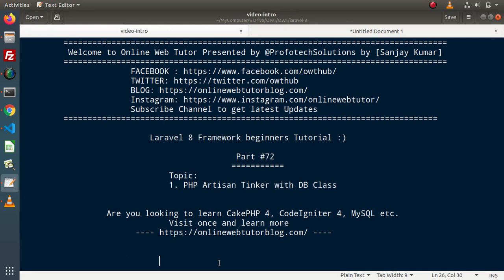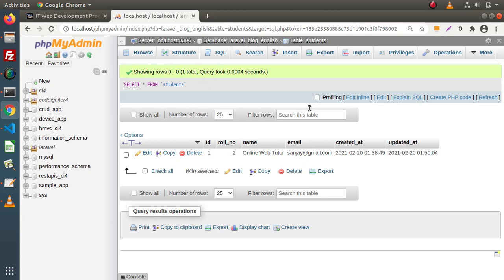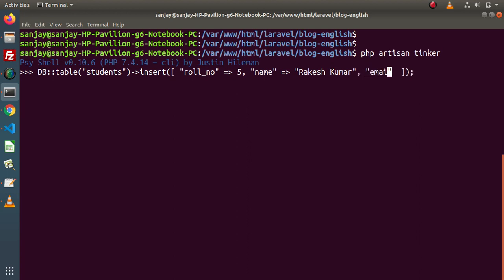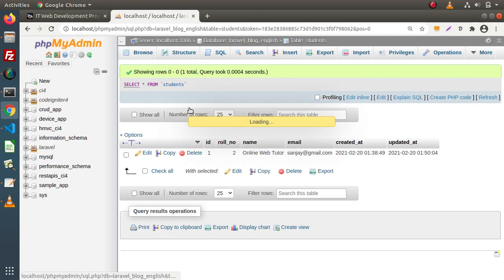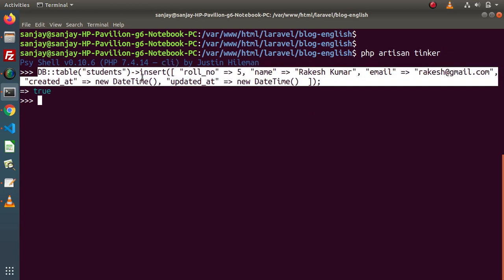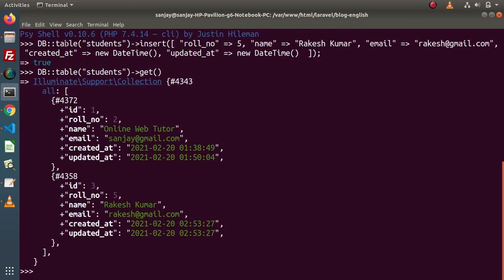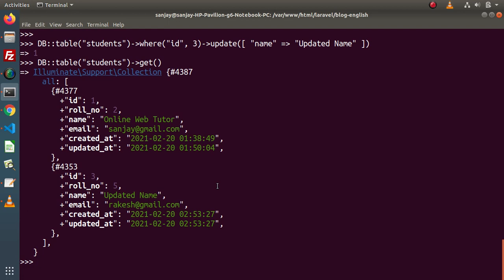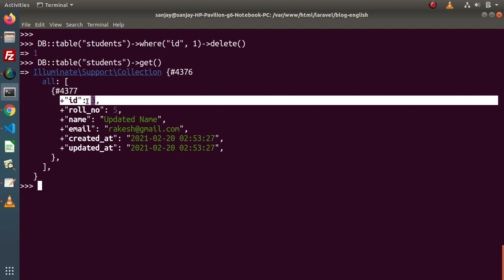Learn Laravel 8 Beginners Tutorial #72 PHP Artisan Tinker With Application DB Class